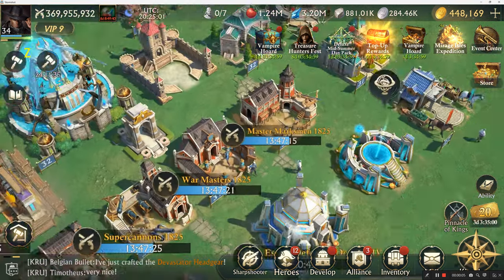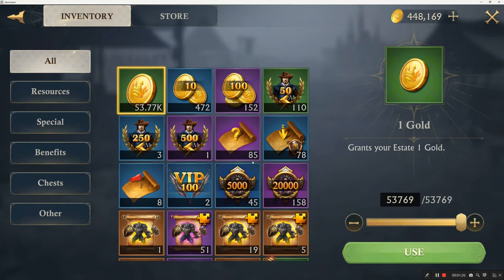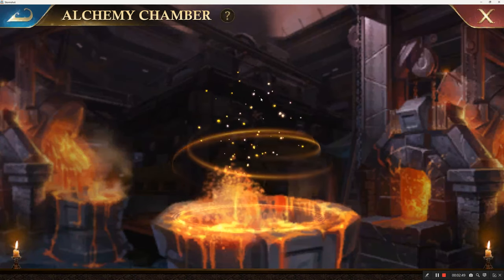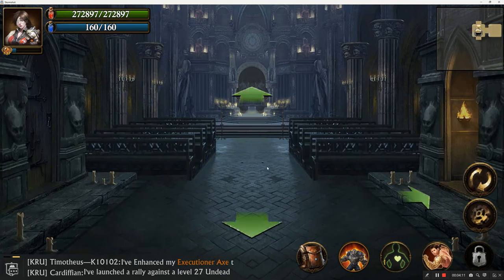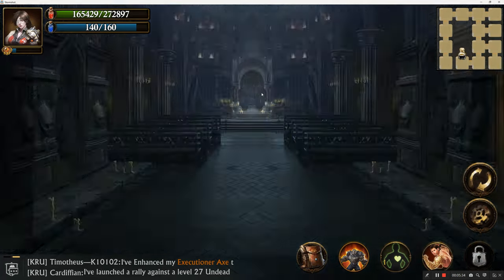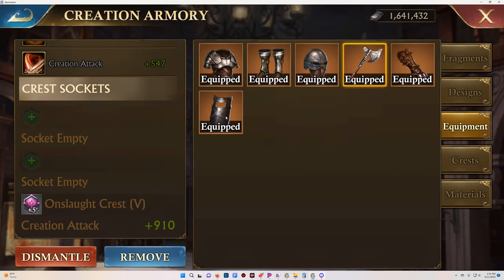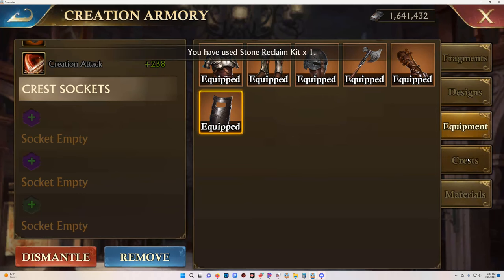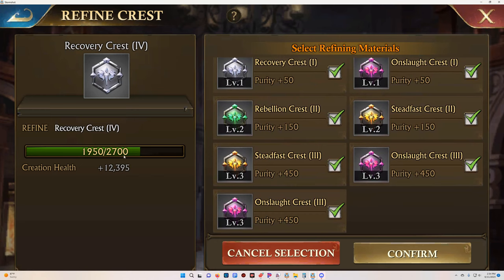Creation Equipment Enhancement